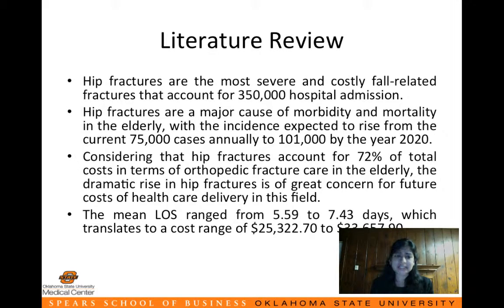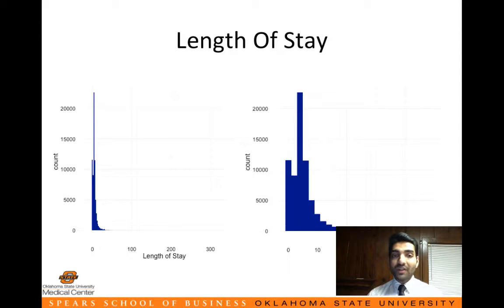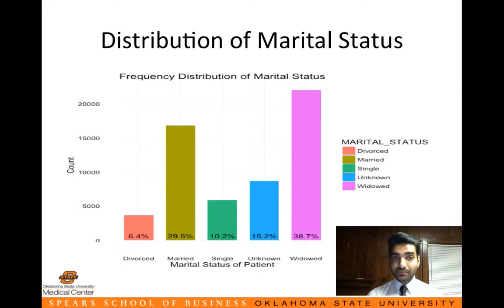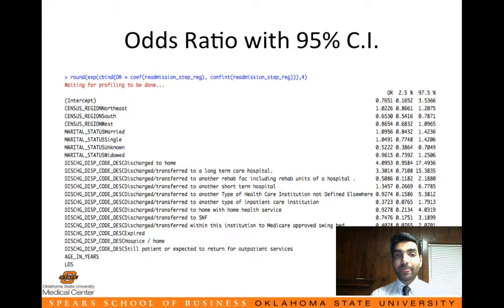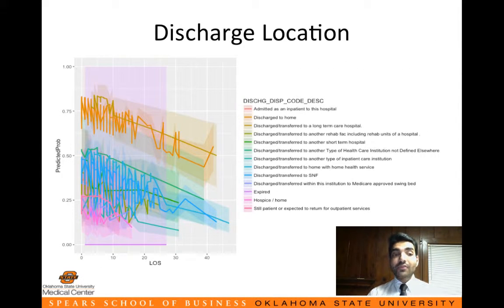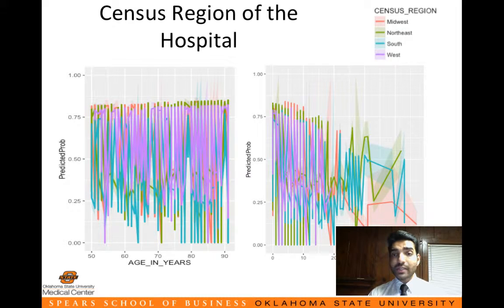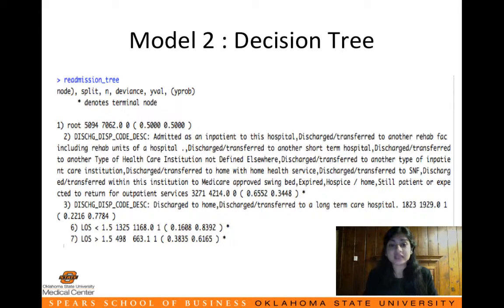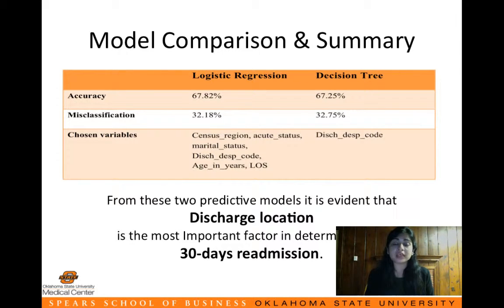Study the traits of 30-day Readmission of Geriatric Hip Fracture patients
Authors: Abhinav Garg and Tanu Srivastav.

Special Thanks to Dr. Bryan Hammer.